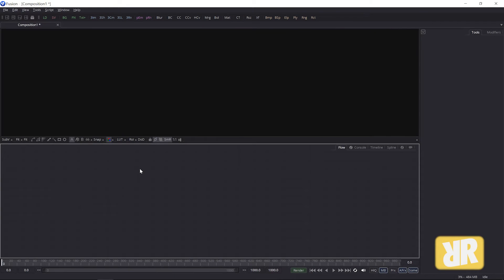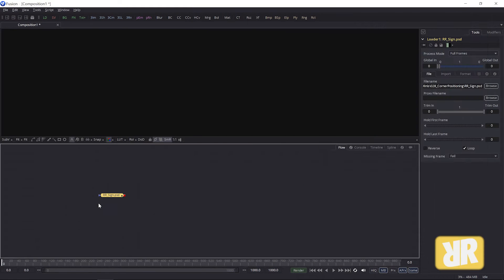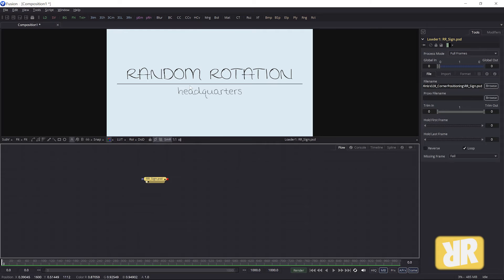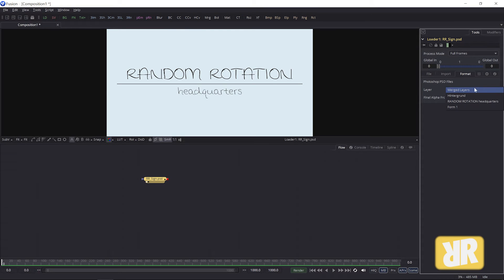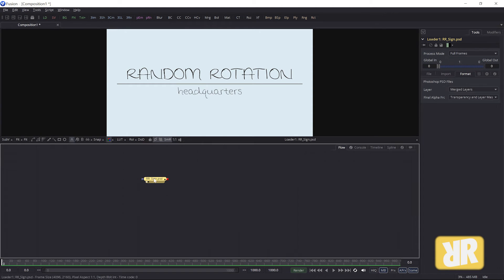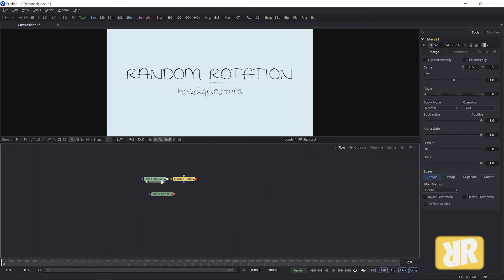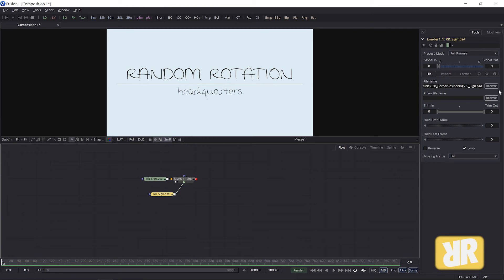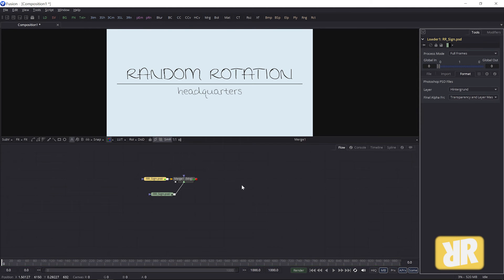Fusion Minis #029 - Photoshop Layers [ENG]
Fusion Minis #029 - Photoshop Layers

Short tutorial on how to switch between PSD file layers. Easy and flexible technique!!!